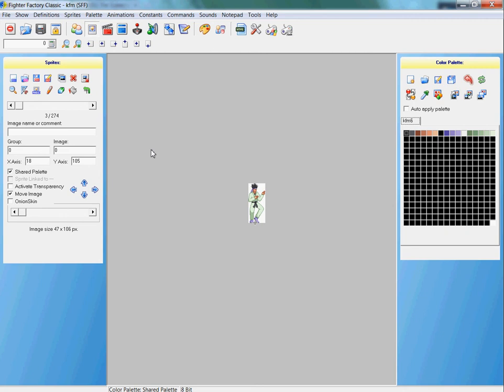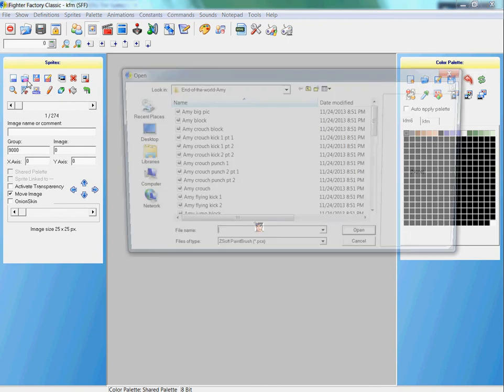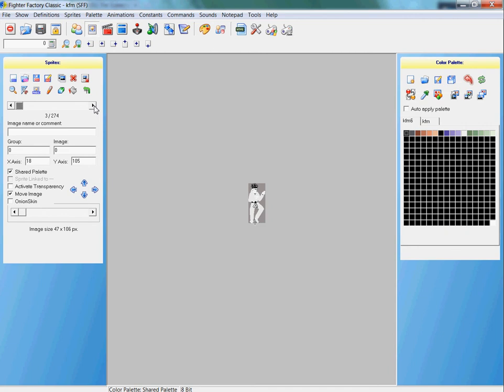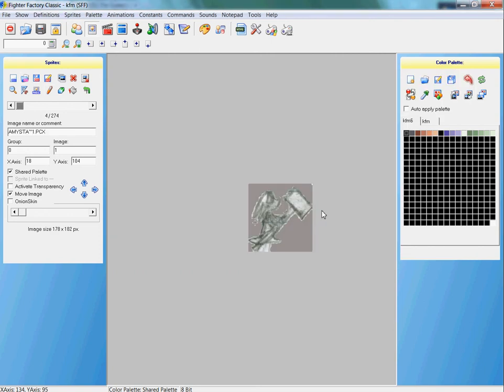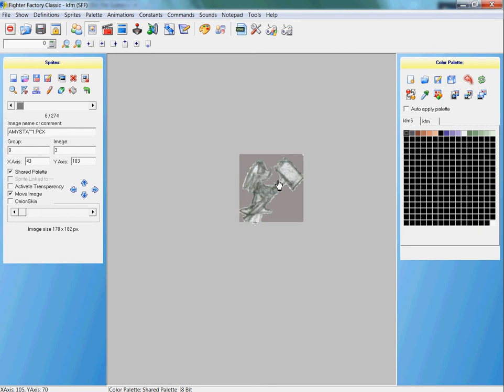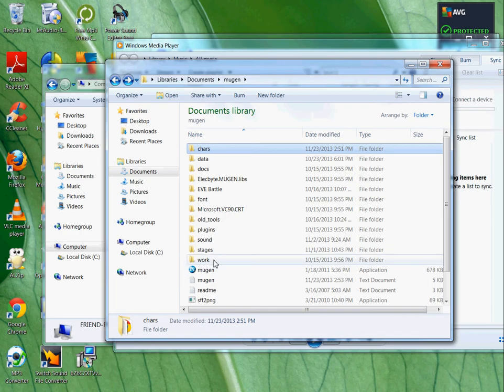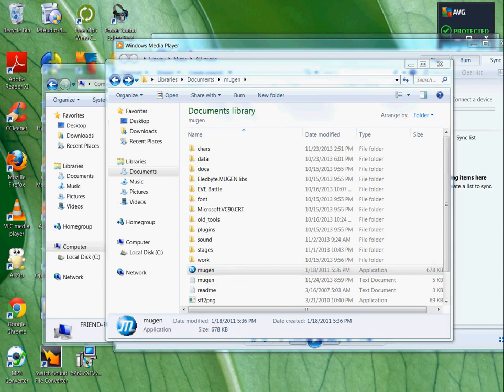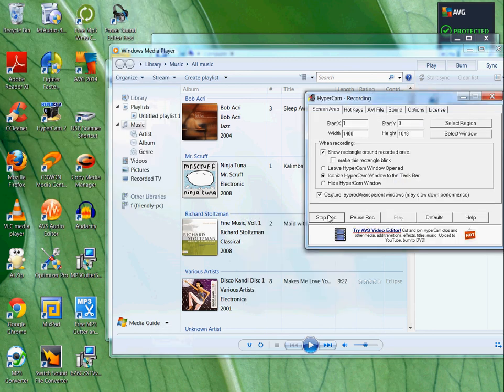Mugen : Making characters with Fighter factory part 1